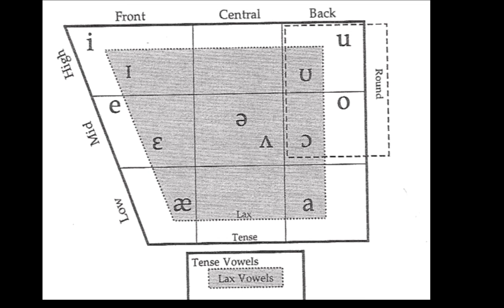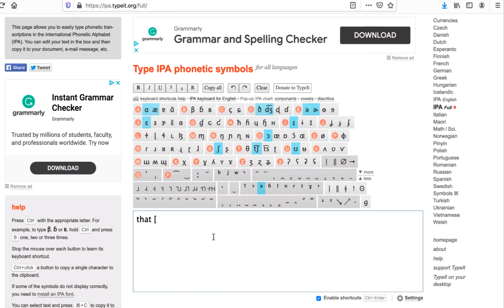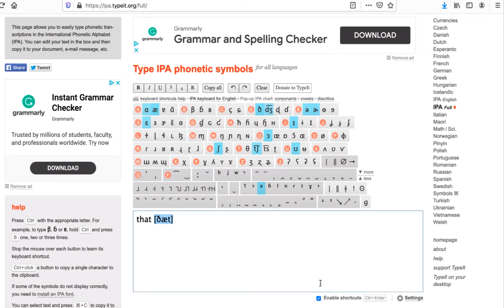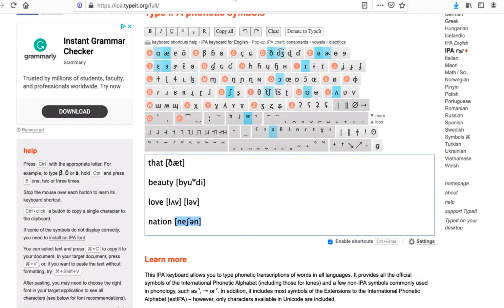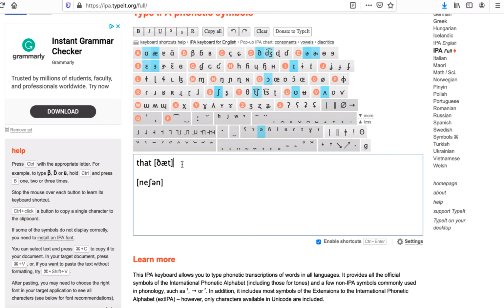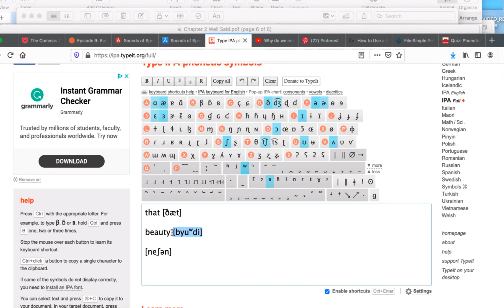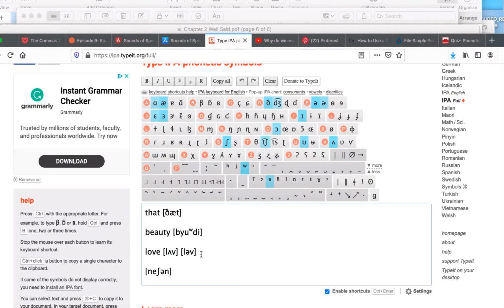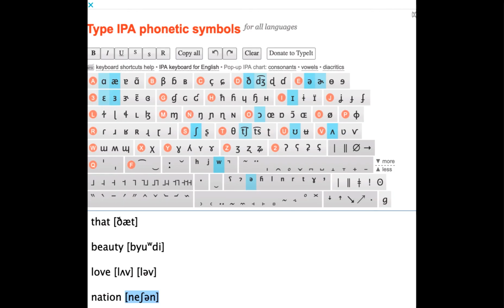Typing IPA Symbols on ipa typeit org